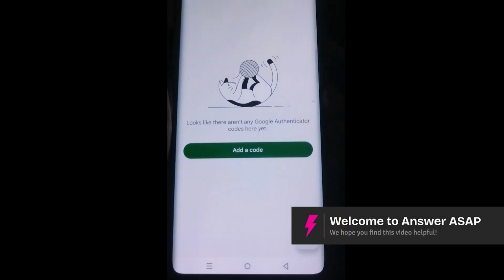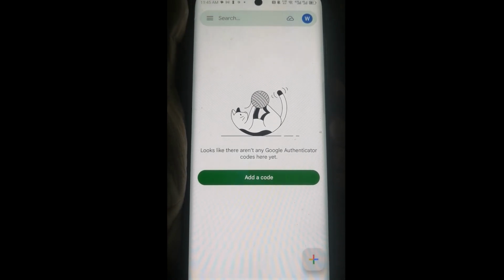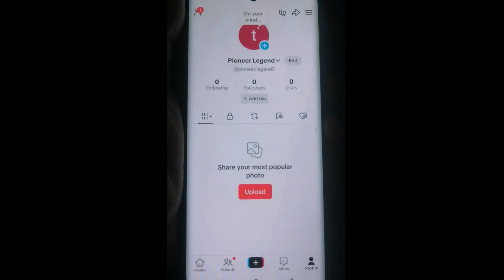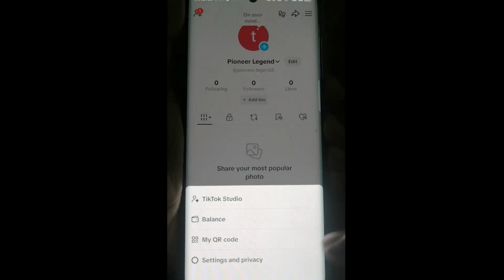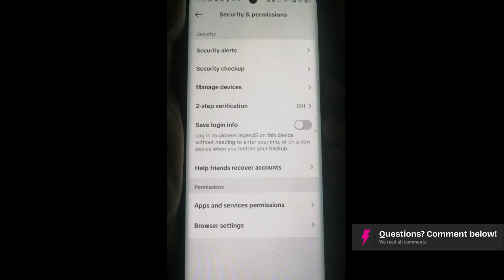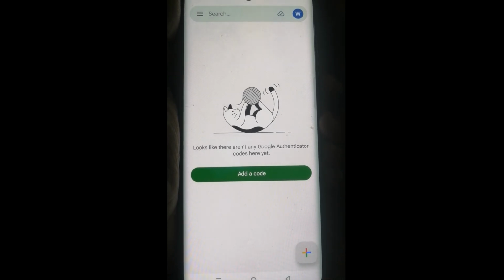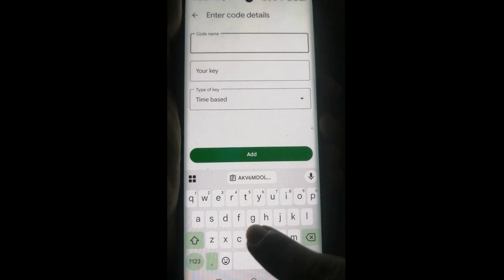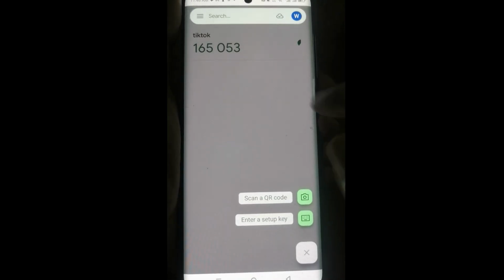How to SET UP KEY in Google Authenticator (Step by Step)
Learn how to set up a key in Google Authenticator to secure your accounts with two-factor authentication by entering the key provided by each service. Please consider liking the video and letting us know if you have any comments, ideas or questions, we really appreciate any feedback! We have plenty of other tutorials on our channel so come and see if we can help you with anything else :)